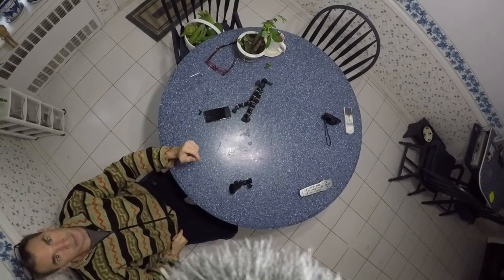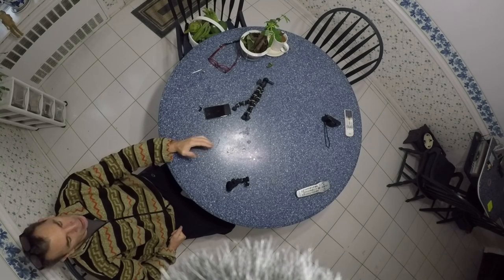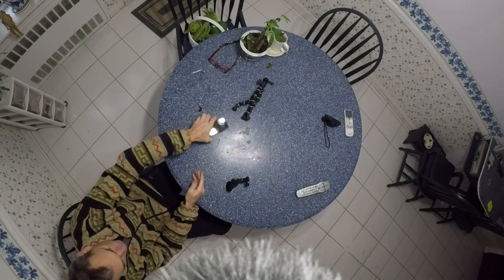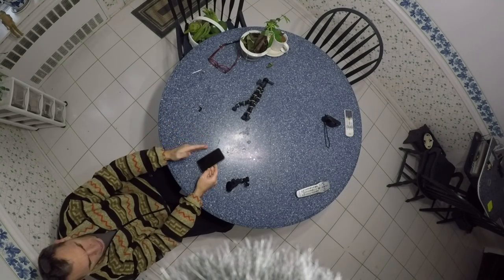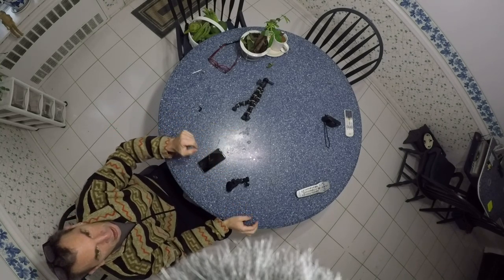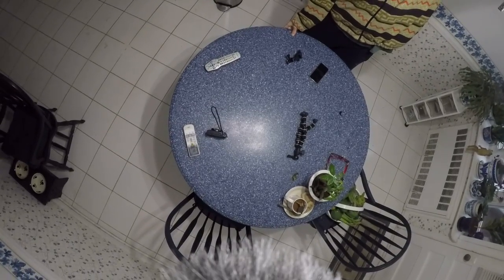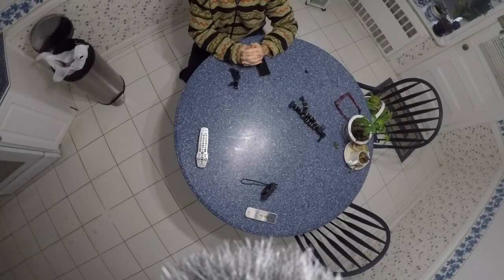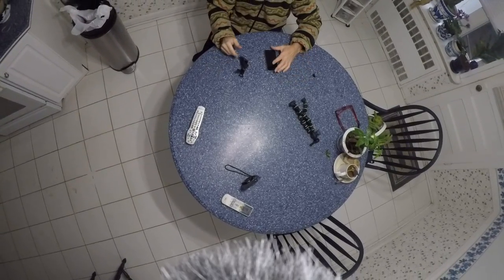Member asks about over head and rode mic shot for gaming